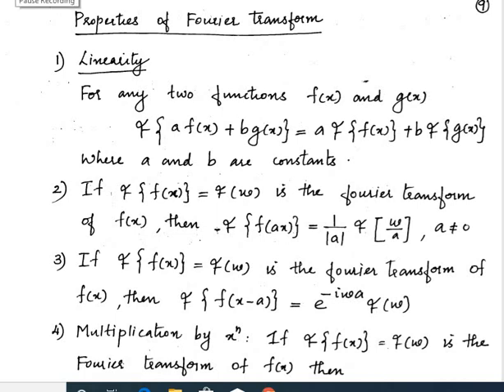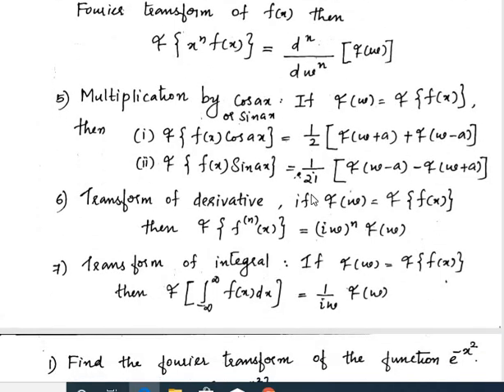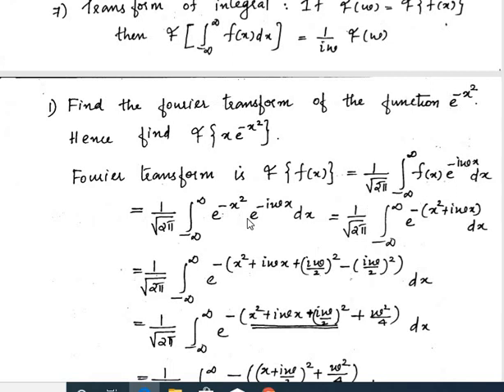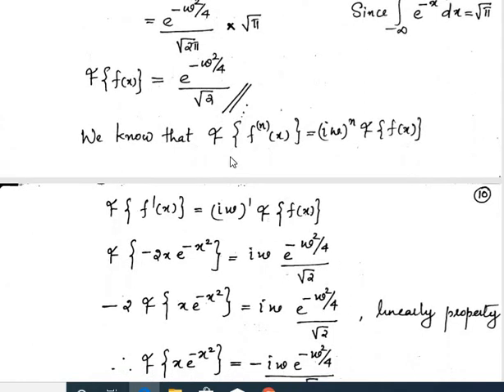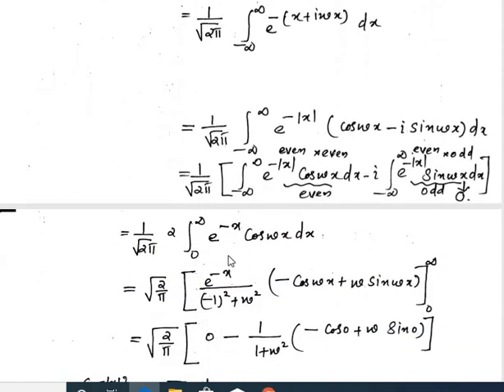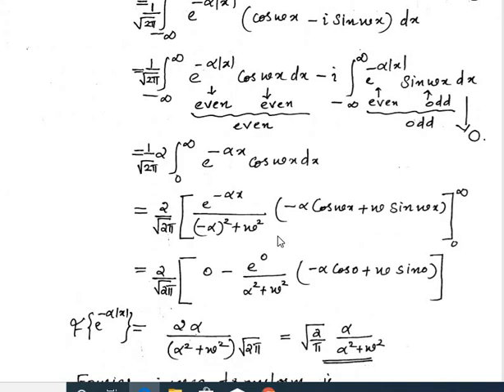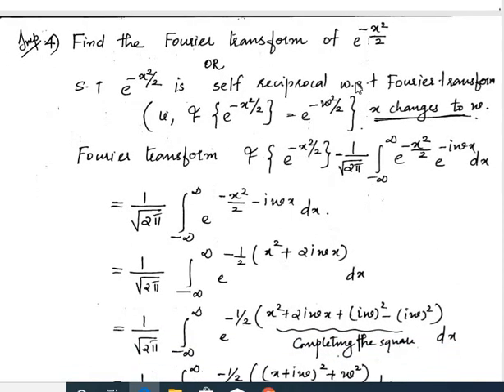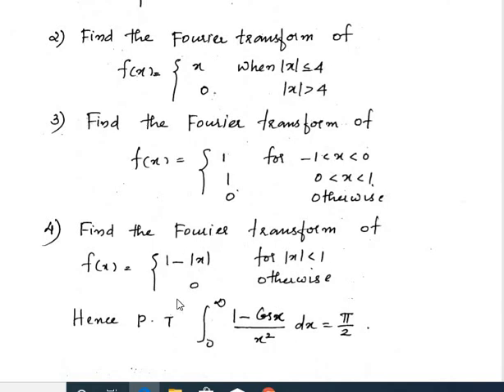MAT 102 & MA 202 Fourier transform lecture4